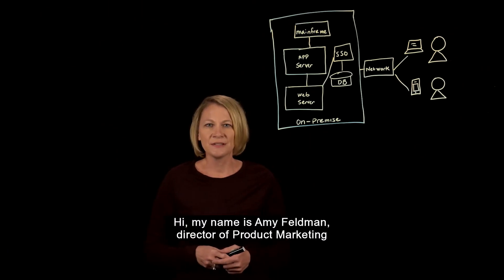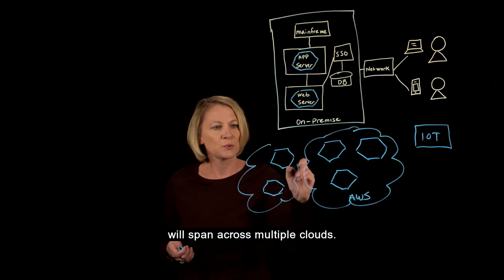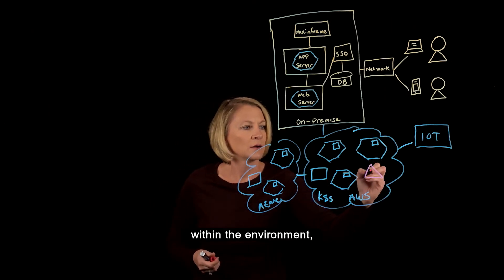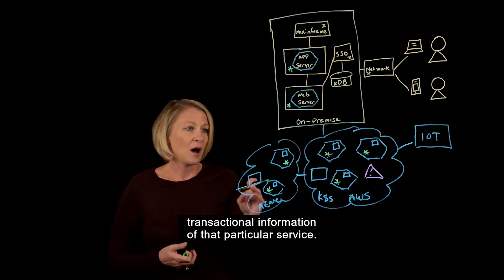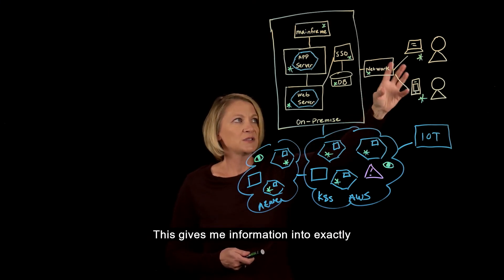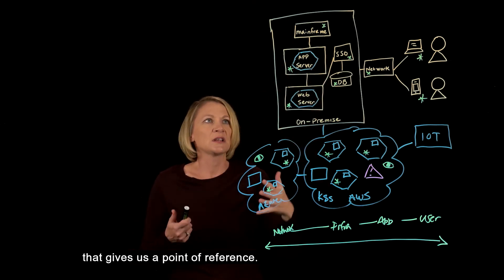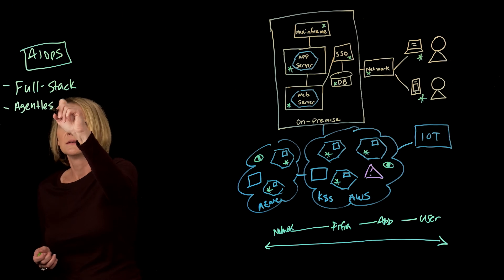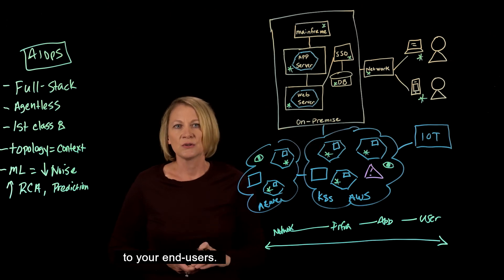Lightboard Edition: AIOps Full-Stack Observability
Amy Feldman, Director of Product Marketing for Application Performance Management at Broadcom’s Enterprise Software Division, talks about how to gain insights into modern application environments.